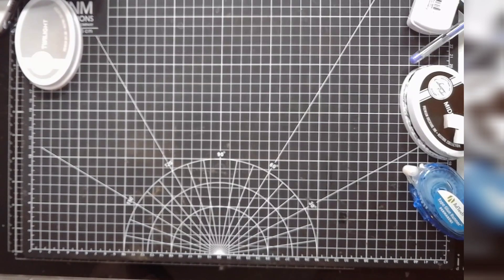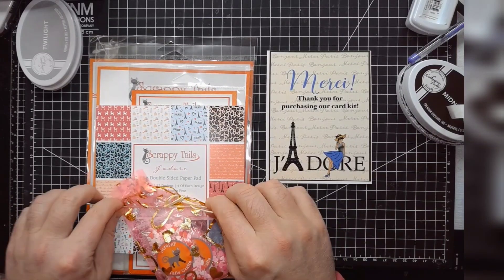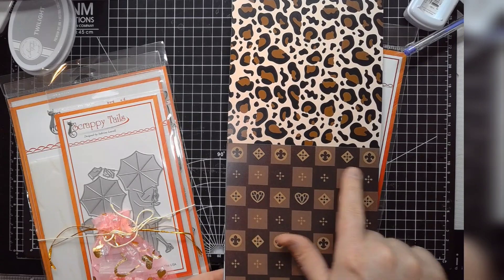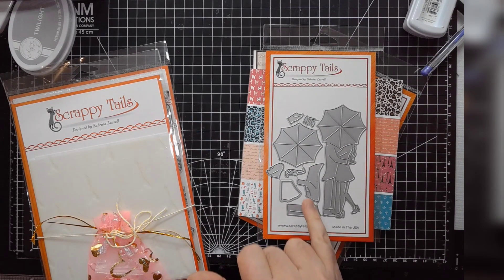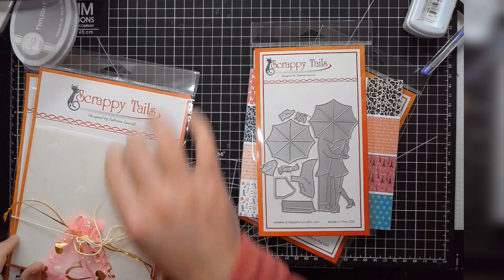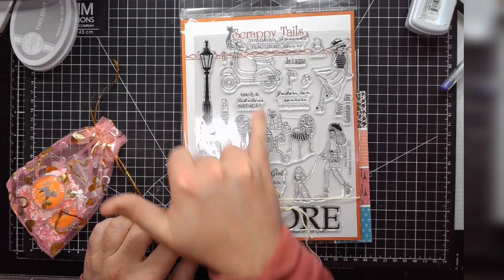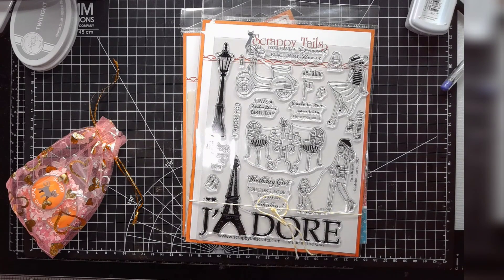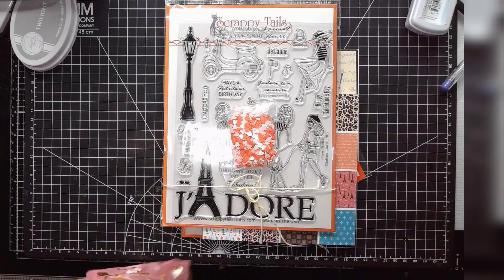Initial Impressions of the scrappytails card kit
Youtube (85) Craft By Jay - YouTube